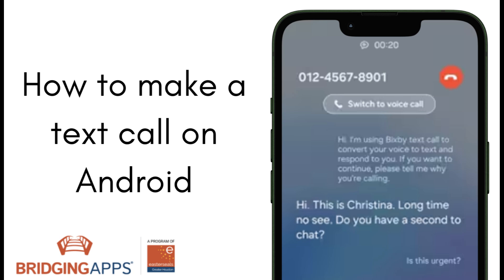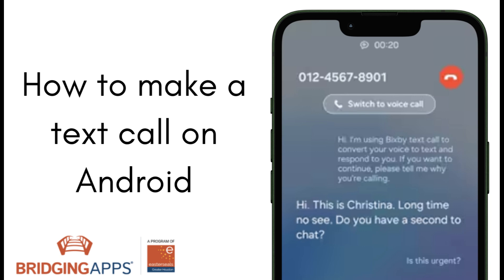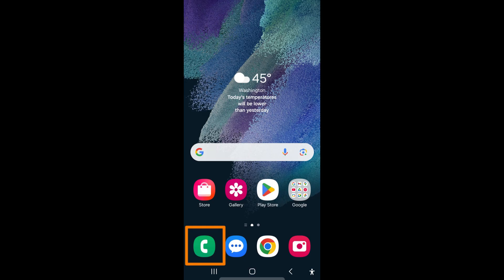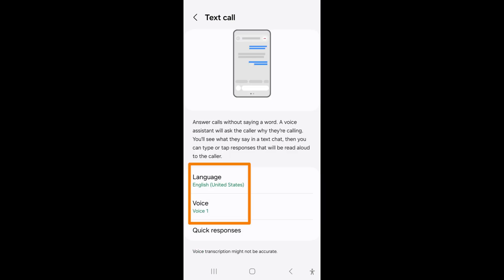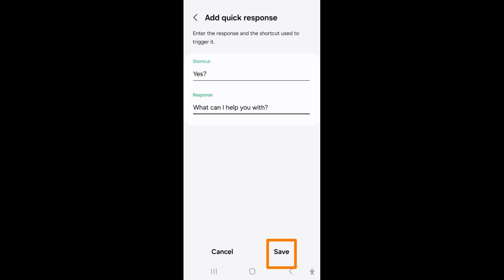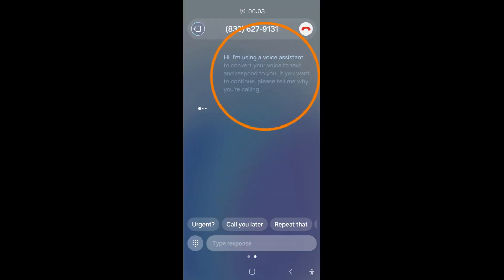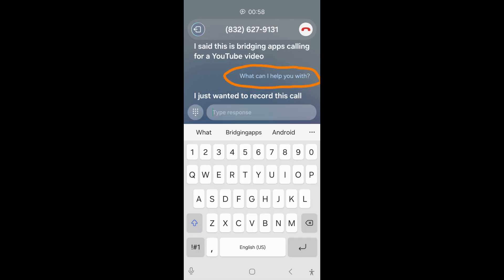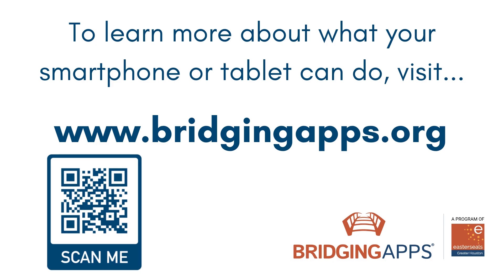How to make a text call on Android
Learn how to make a text call on your Android phone. This quick tutorial guides you through sending a text call (voice-to-text or call via messaging apps) with ease.